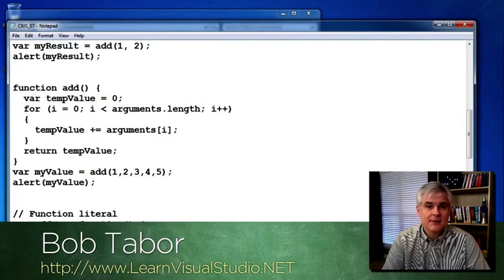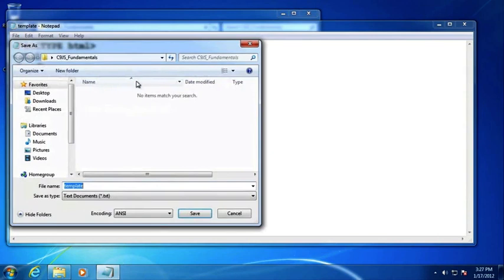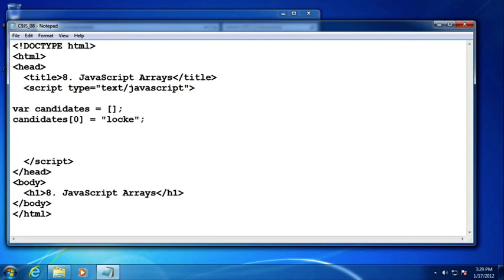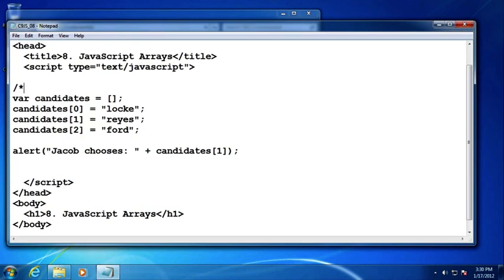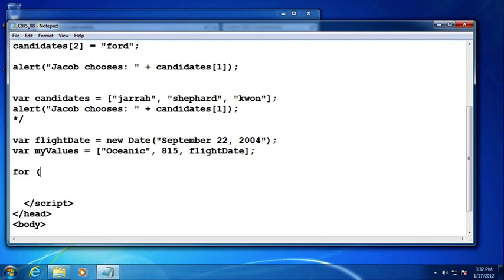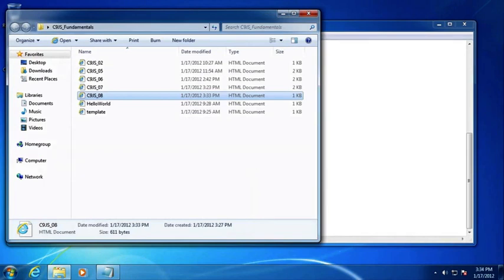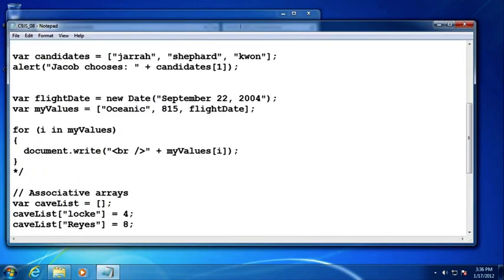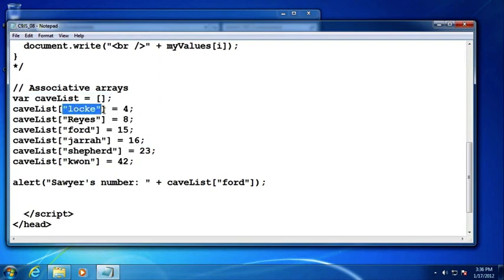Arrays | JavaScript | Lecture 08 - Learn with OBS